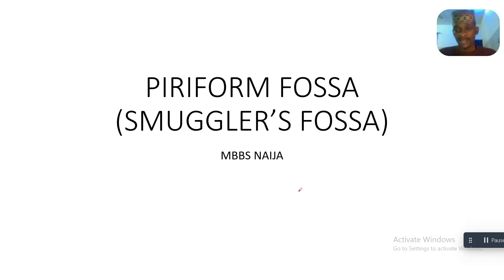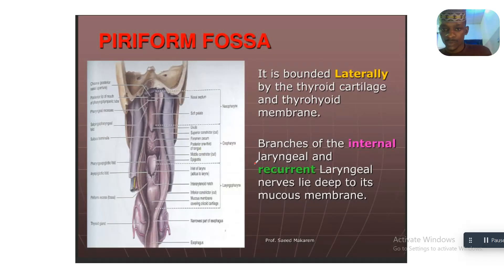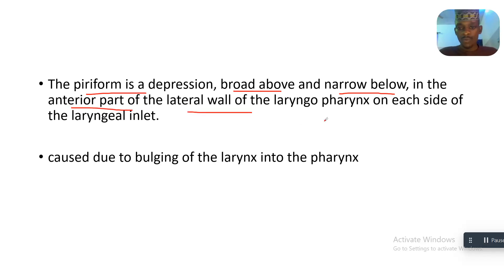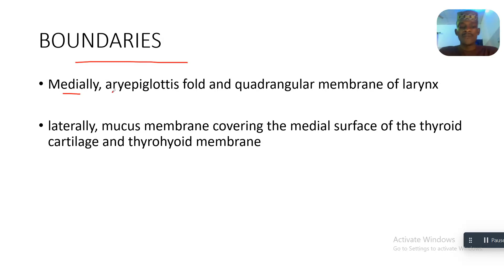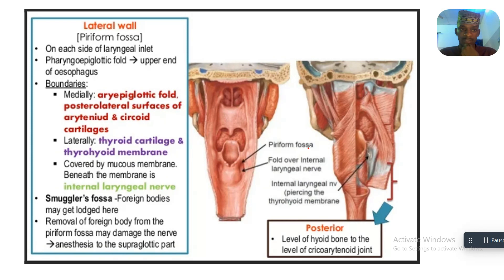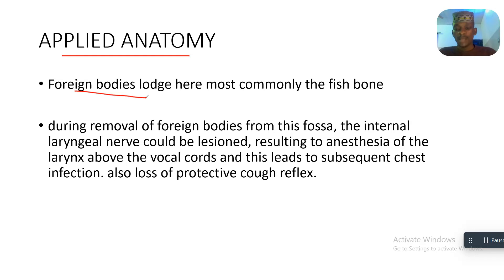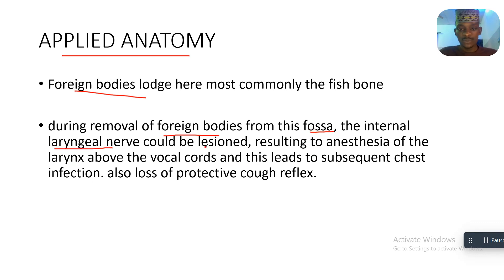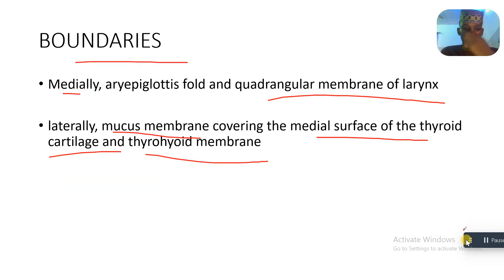Piriform Fossa // Smuggler's Fossa; Anatomy and Applied Anatomy (piriform sinus, pyriform fossa)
The pyriform sinus (also spelled piriform sinus and also known as the pyriform recess, pyriform fossa, and smuggler's fossa) is the pear-shaped subsite of the hypopharynx located posterolaterally to either side of the laryngeal opening.

Gross anatomy
Relations and/or boundaries
The structure is a depression bounded

medially by the aryepiglottic fold and arytenoid and cricoid cartilages
laterally by the thyroid cartilage and thyrohyoid membrane
superiorly by the level of the hyoid bone
inferiorly by the level of the inferior border of the cricoid cartilage
Beneath the mucous membrane of the anterior wall runs the internal laryngeal nerve, a branch of the superior laryngeal nerve.

History and etymology
The term is derived from the Latin term 'pirum' meaning a 'pear' and '-form', meaning having the form of a pear.